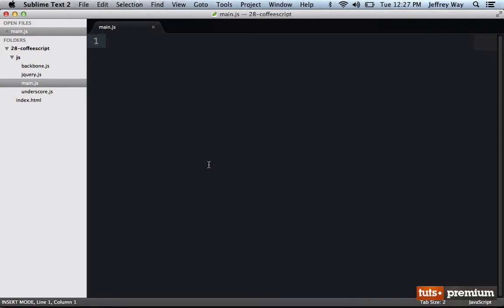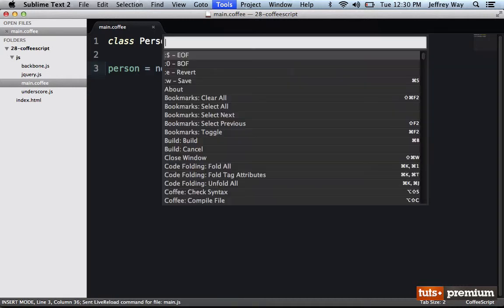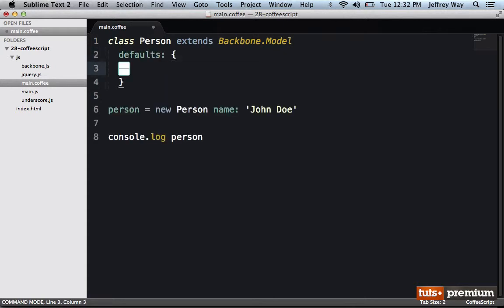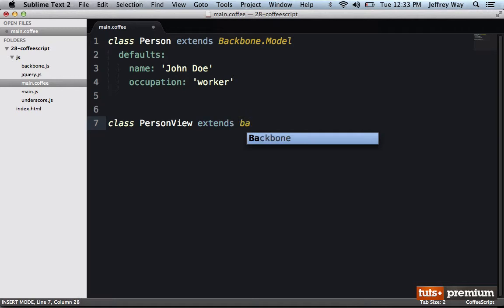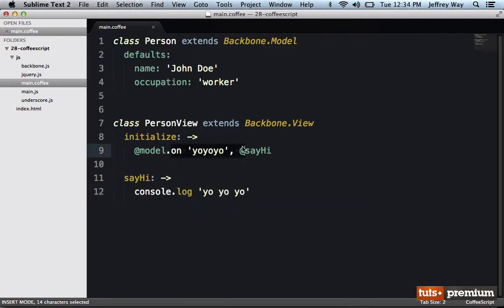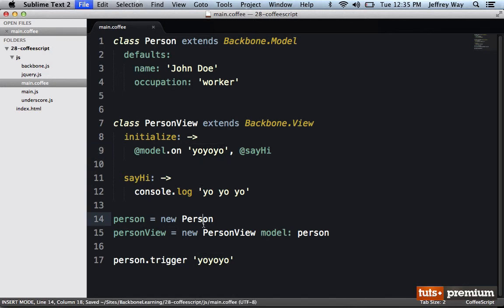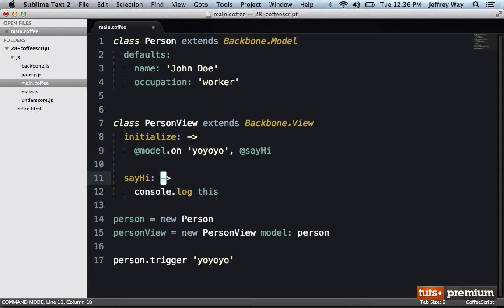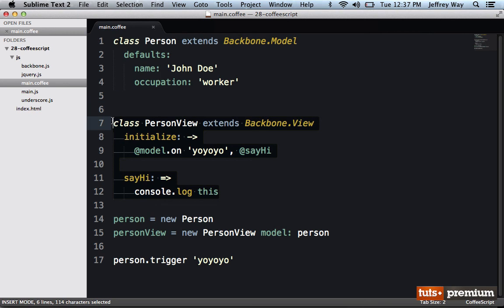Backbone JS CoffeeScript and Backbone - 30 tutsplus